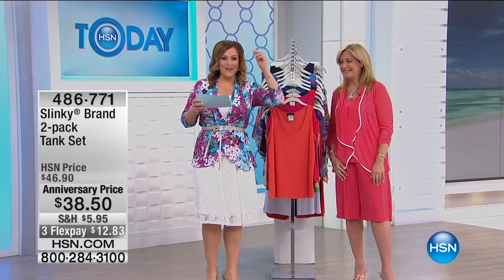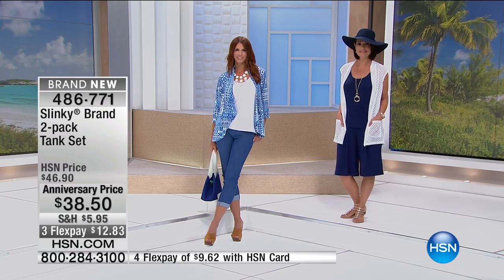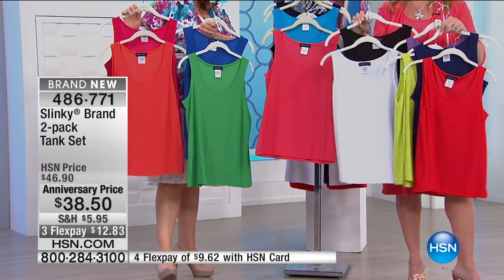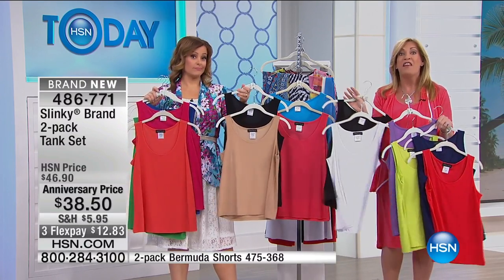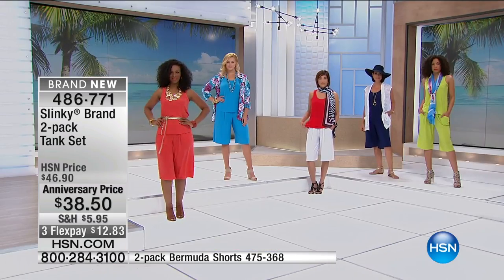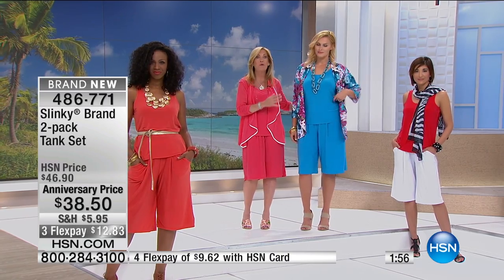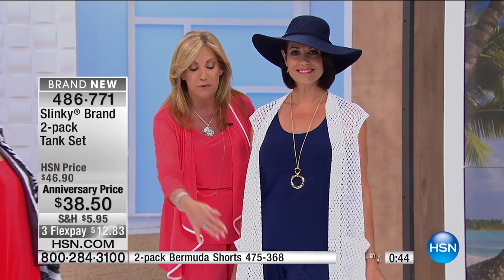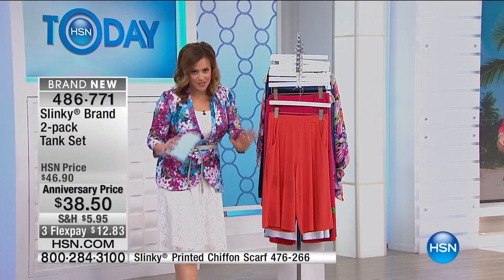Slinky Brand 2pack Tank Set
Build a variety of great looks around this versatile tank set. Paired with business suits or shorts and flip flops, get the most from these timeless tanks yearround.